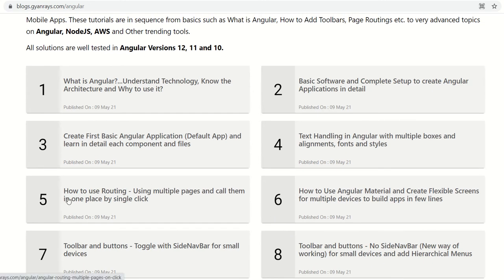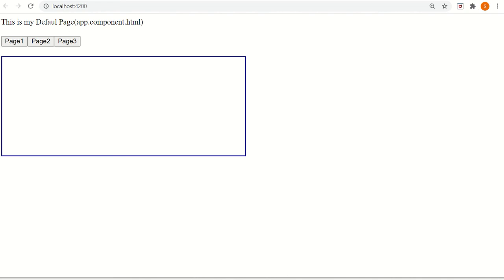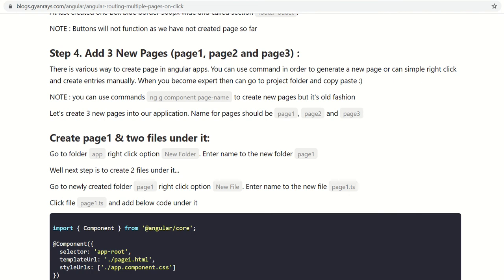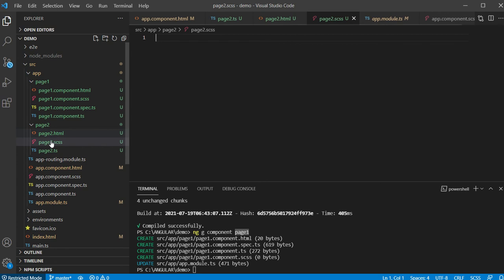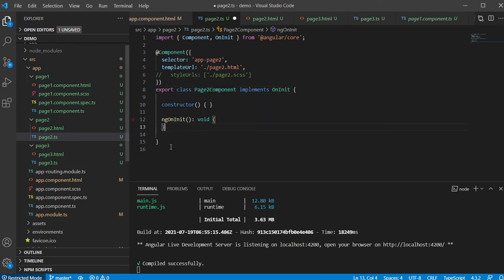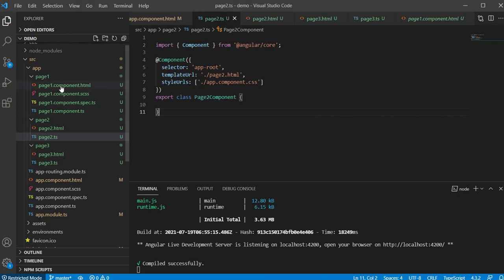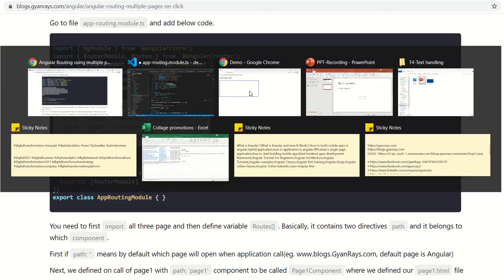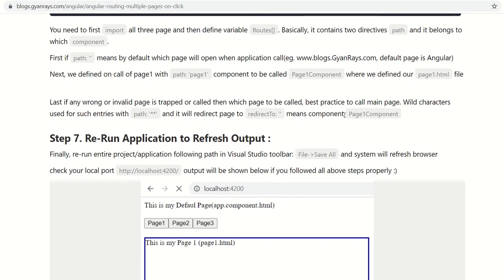Angular Routing and Navigation | Add navigation with routing - Angular | Multiple Pages in Angular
Learn how Routing works in Angular. Navigate multiple pages with Routing feature to centrally control page movements. Define path for multiple pages, you can read details

GyanRays is a Digital Solutions Provider for Cloud based Web Application Developments & Projects. We have our Learning & Training Centers on Industry Demanding Technical Courses eg. AWS, Fullstack, Angular + NodeJS, Python, Data Science etc.

Our Product Development Offerings :
✔ Web Application Development
✔ Support for Startups & Finance

Our Training & Learning Offerings :
✔ Learn Courses to Innovate (AWS, Web Page & Mobile Apps Developments, Data Science, Python etc.)
✔ Internship
✔ Corporate Training

Pease Visit GyanRays Digital Solutions for more details.

Free Course and Tutorial on AWS, Angular, Python, Data Science

Do not hesitate to reach us if you have any query or any idea.